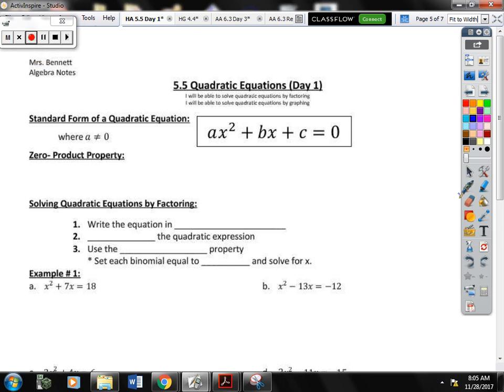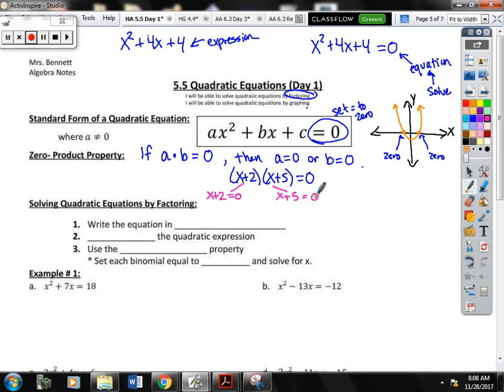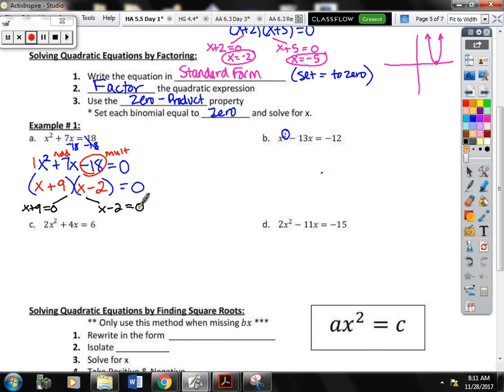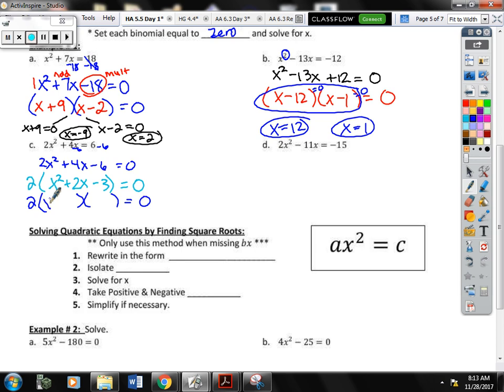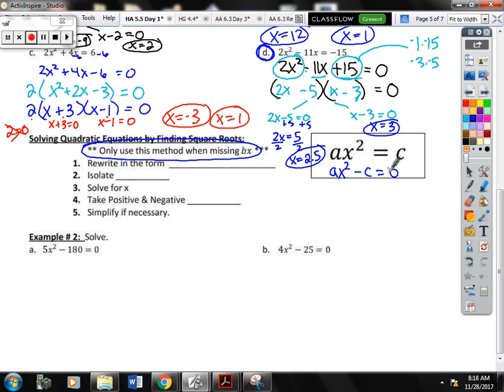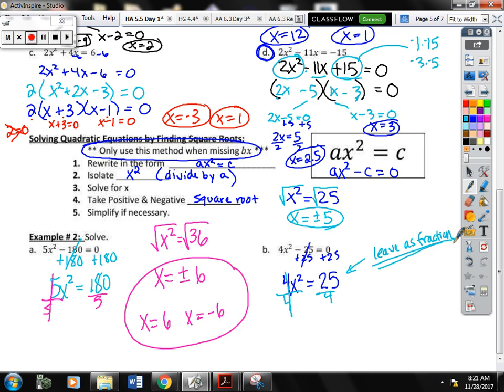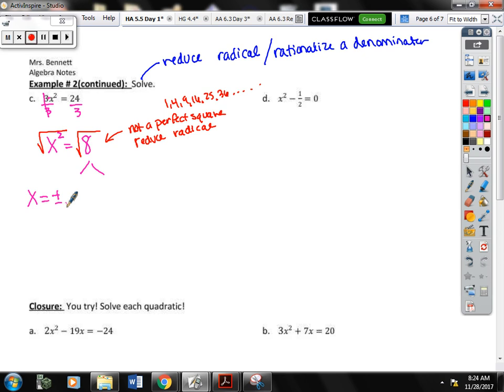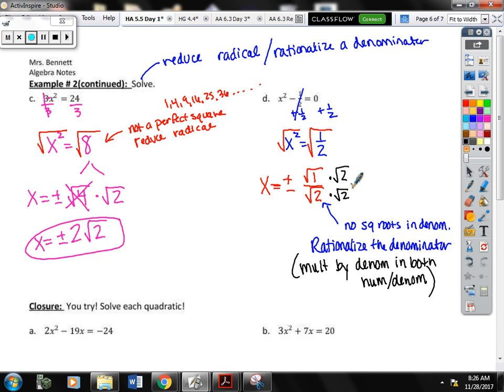HAlg2 5 5 Day 1